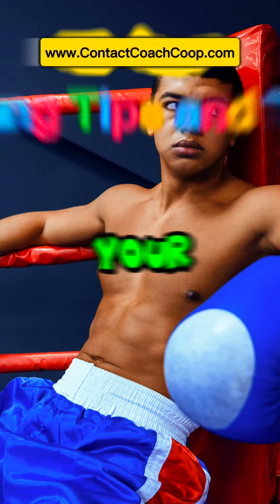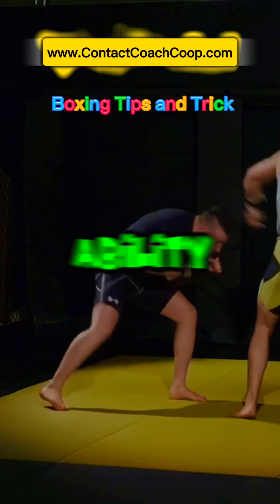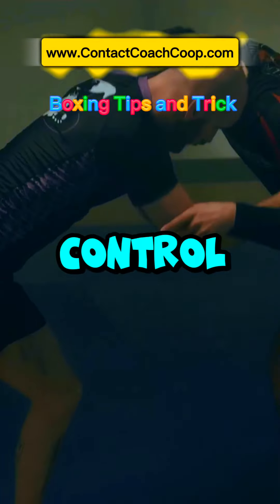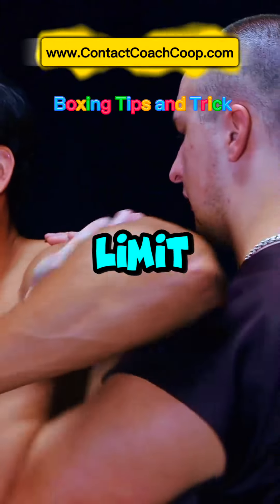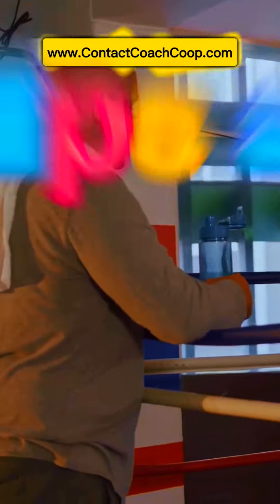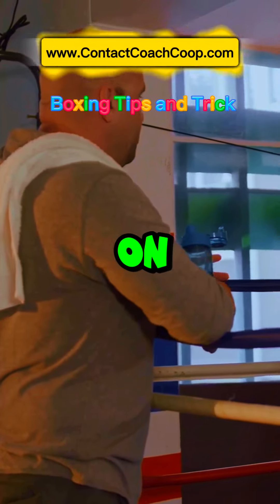May 27, 2024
Defensive Clinching - Utilizing clinching techniques for defensive purposes.

"Hey there, couch potato! Are you tired of feeling like a sack of potatoes every time you look in the mirror? Do you want to punch your way to a healthier, happier you? Then join our boxing gym!

Our gym isn't just any gym. It's a place where you can unleash your inner Rocky Balboa and become a champion of your own life.

We've got everything you need to get started on your boxing journey. From punching bags that are just begging to be punched, to speed bags that will make you feel like Muhammad Ali, to gloves that will protect your hands from turning into hamburger meat.

Plus, we've got an amazing community of trainers and boxers who will support you every step of the way. They'll teach you the right techniques, push you to your limits, and cheer you on as you improve.

So, what are you waiting for? Stop being a couch potato and start being a champion. Join our boxing gym today and let's knock out those fitness goals together!"

$Ulyssescooper

Our own Golden Gloves Champion:

Full Fight Up Close
Saturday, November 20, 2021:

Our own 2021 Runner-Up National Silver Gloves Champion:

Damion "Hercules" Williams (#11 Over

The National Silver Gloves on August 31st - September 3, 2021

Damion “Hurcules”Williams